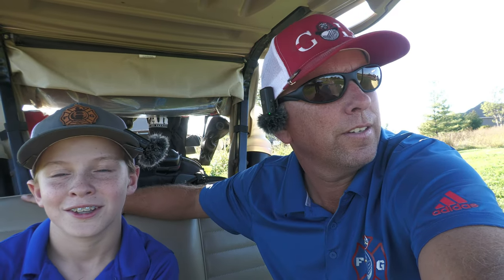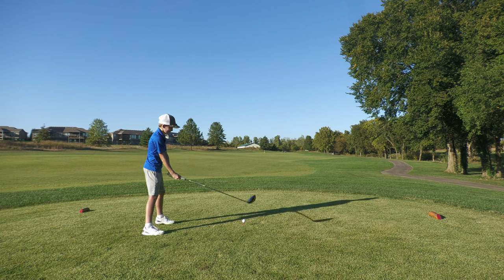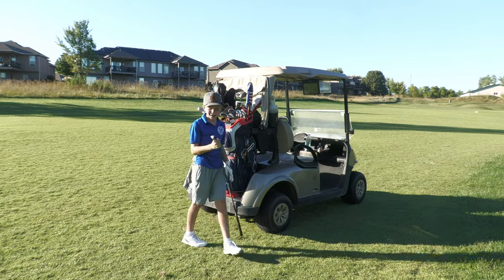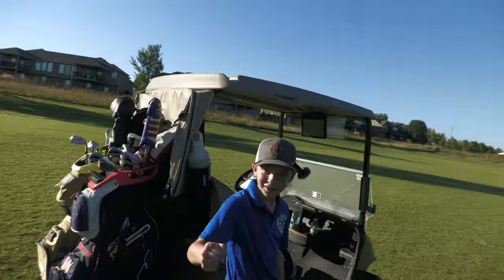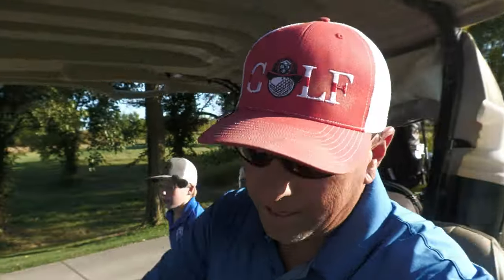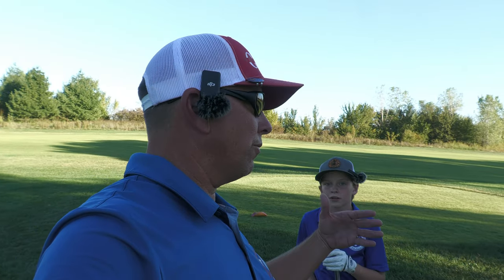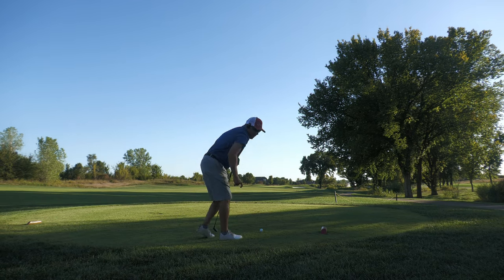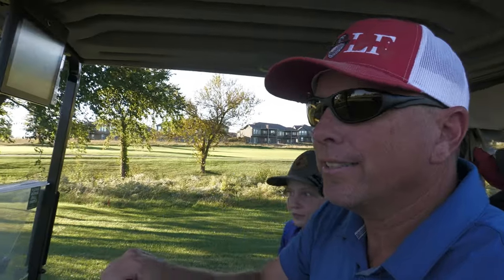FRONT TEE CHALLENGE with my Son Ryker | Dad and Lad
We hope you jnjoy this fun three-hole video featuring my son Ryker as he embarks on his journey to take the game a bit more seriously.

In January 2020, I embarked on a journey to create a YouTube channel dedicated to raising awareness about critical issues facing firefighters, such as post-traumatic stress (PTS) and occupational cancer, all through the lens of the game of golf. My mission is to shed light on these challenges, as PTS is a very real struggle in the first responder community. My hope is to make a meaningful impact, reaching at least one person who can benefit from this message.

My name is Steve Pope, and I’ve proudly served as a firefighter with the Kansas City, Kansas Fire Department for 27 years and the Merriam Fire Department for 1 year. As an avid golfer, I’m excited to combine my love for the game with my commitment to raising awareness about these important issues.

Golf has been a source of joy for me, especially as I navigate my own experiences with PTS, which have affected my family life and daily coping. If you’re a firefighter, first responder, military member, or simply a golf enthusiast looking to join me on the course, I invite you to reach out. Together, we can foster connection, support, and understanding.